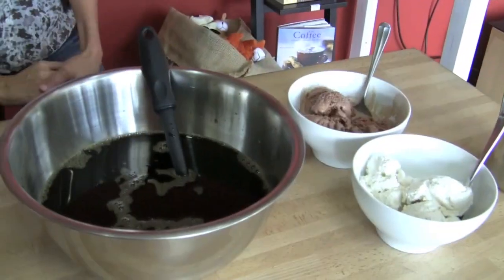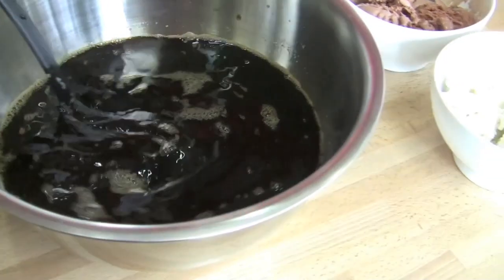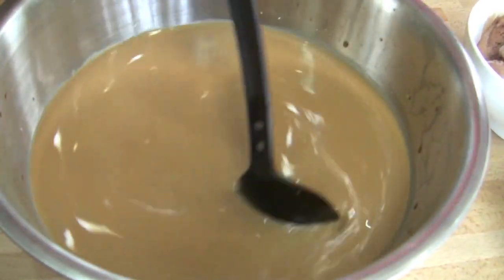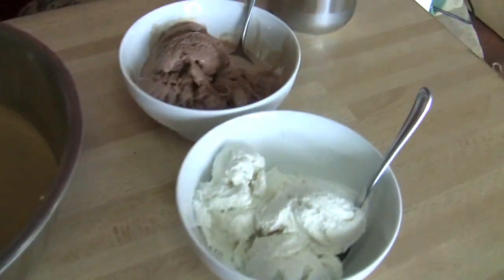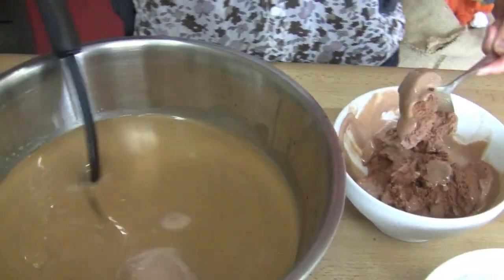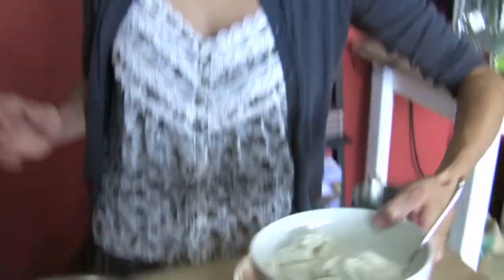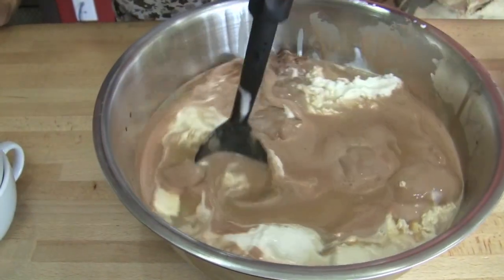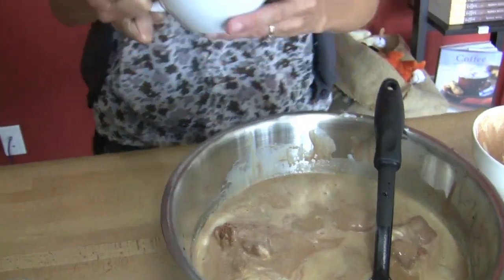Recipe: Coffee Punch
It's football season! Looking for a cue to your next shindig's caffeinated beverage? This sumptuous punch has everything you want -- and more.